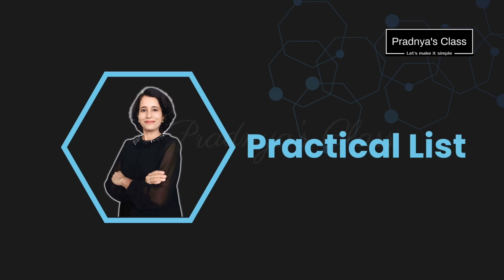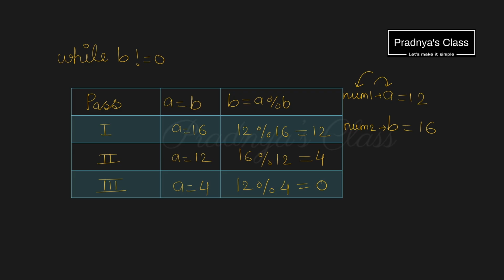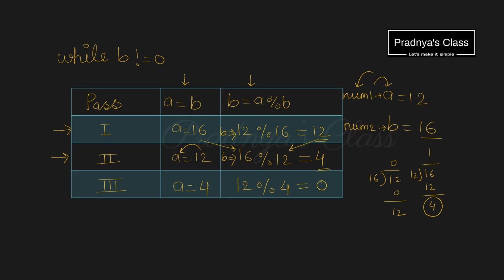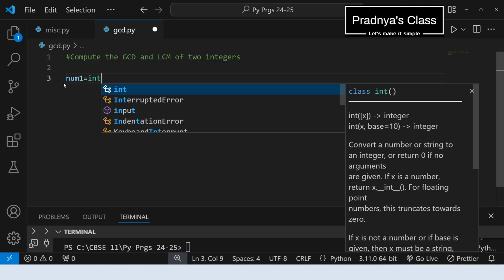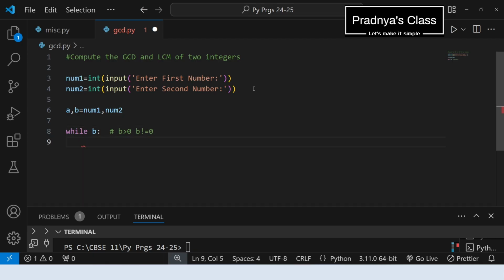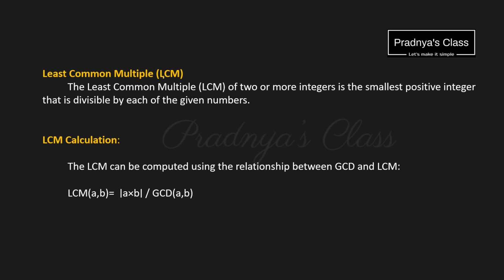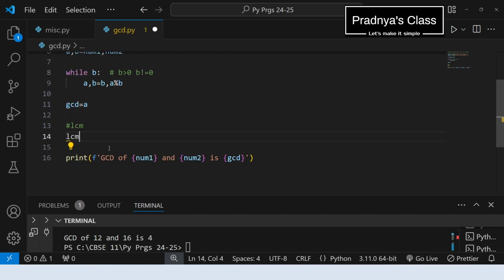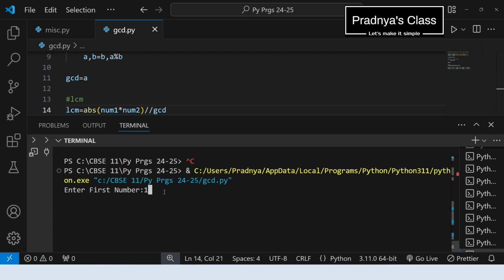Calculate GCD and LCM of two integers | Python Practical List | CBSE Class 11 CS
🔖Playlist CBSE Class 11 Computer Science | Python Practical List

Python Practical List | Python Program to Compute the greatest common divisor and least common multiple of two integers.